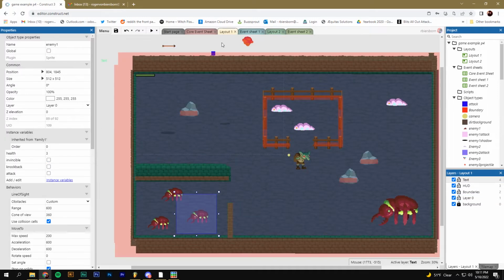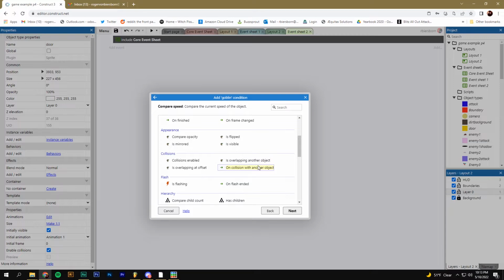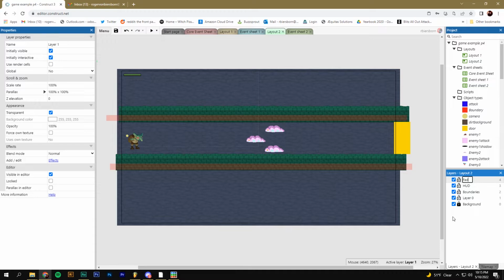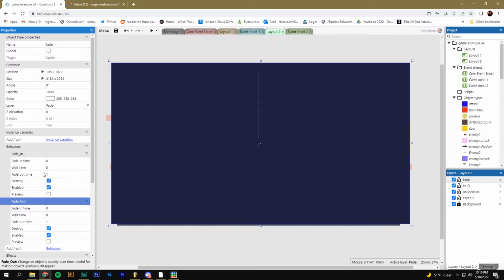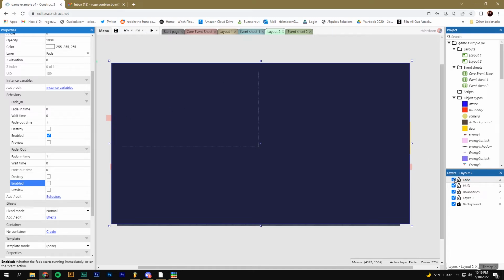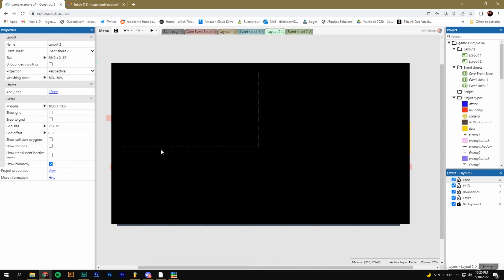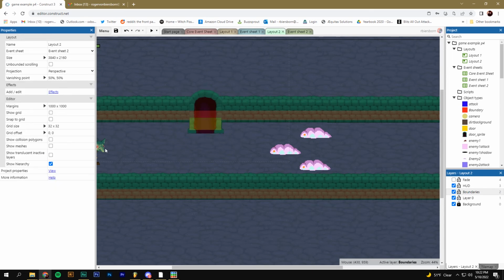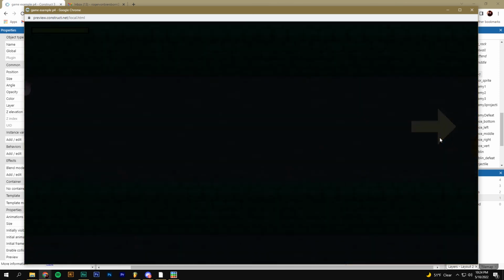CONSTRUCT TUTORIAL 28: MAKING DOORS